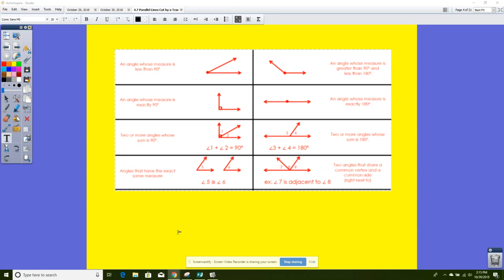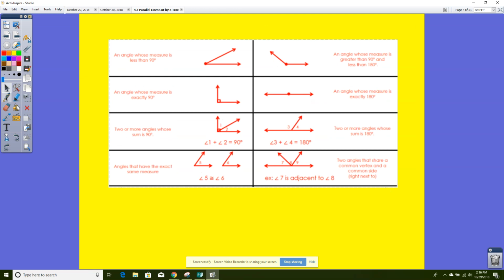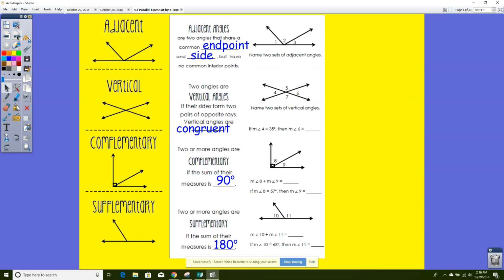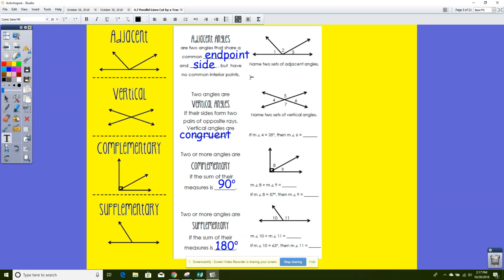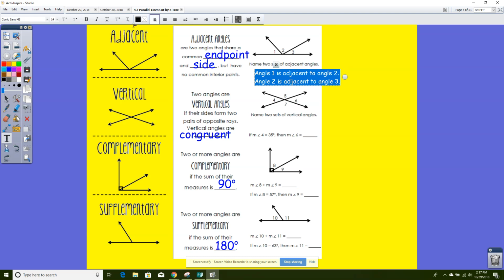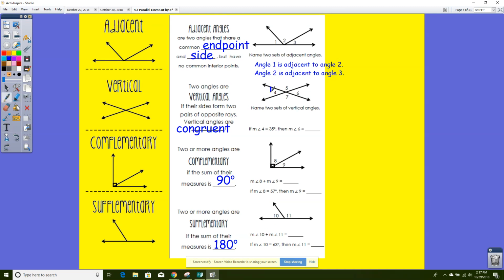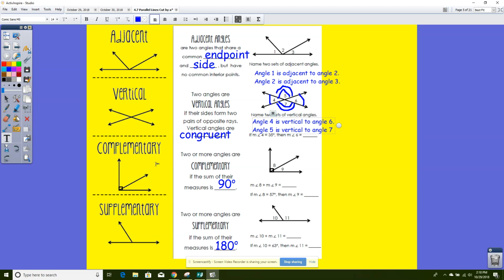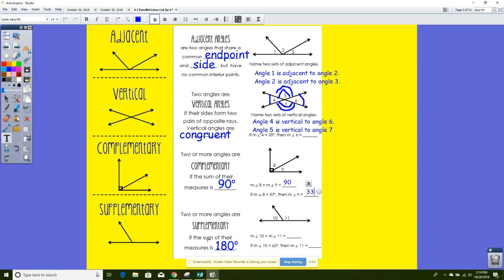Types of Angles